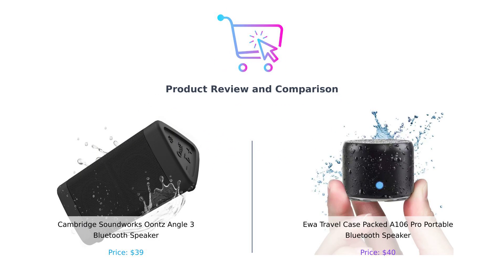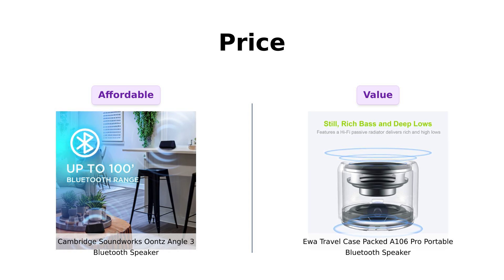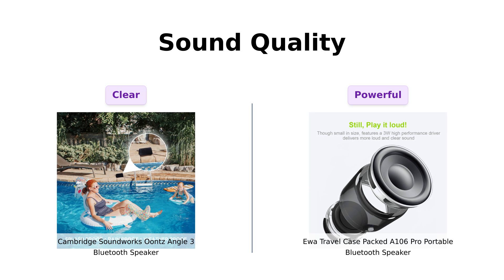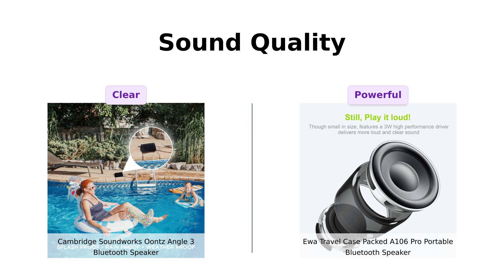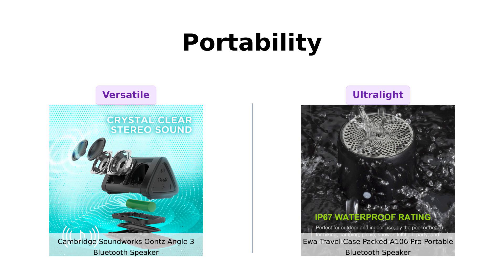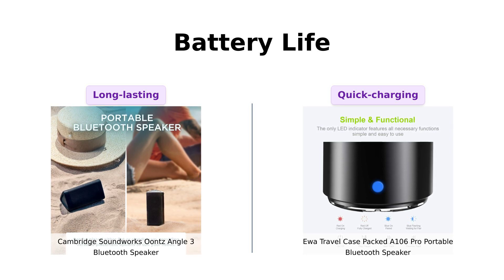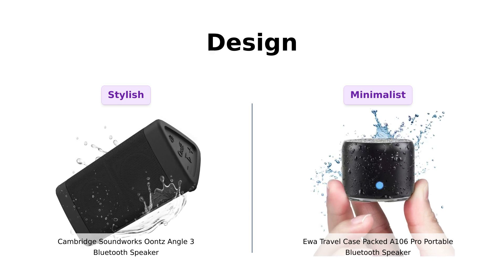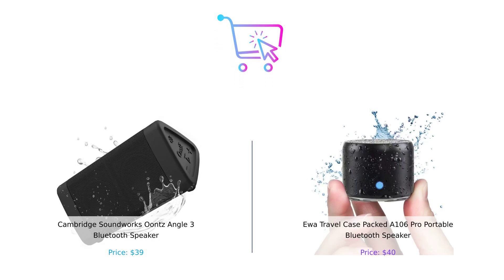OontZ Angle 3 vs EWA A106Pro Bluetooth Speakers 🎶🔊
Comparison of the OontZ Angle 3 Bluetooth Speaker and the EWA A106Pro Portable Bluetooth Speaker.

First Product: OontZ Angle 3 Bluetooth Speaker.

Second Product: EWA A106 Pro Portable Bluetooth Speaker.

Which portable speaker will suit your needs best? Let's dive into the details and features! 🎵🔊🔑🏝️🚲💦📱🔈✨📦🎁